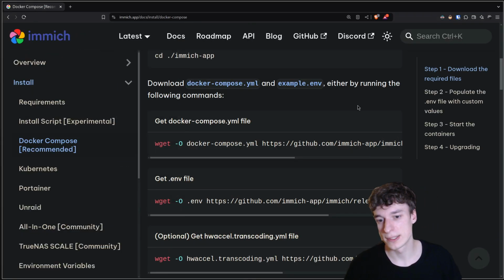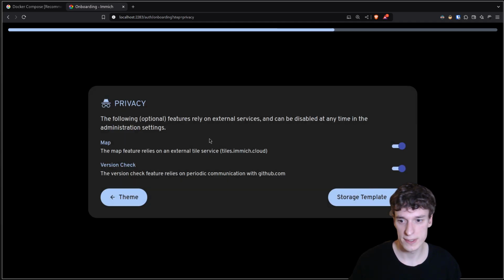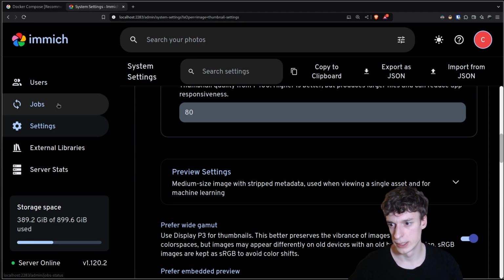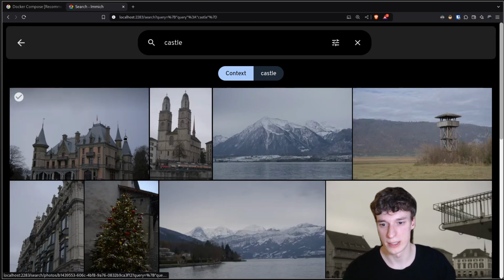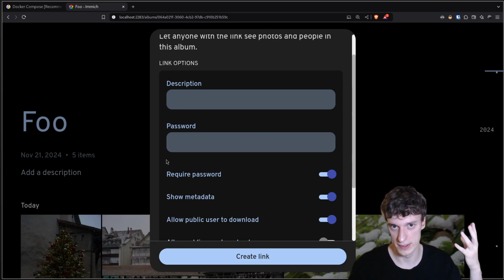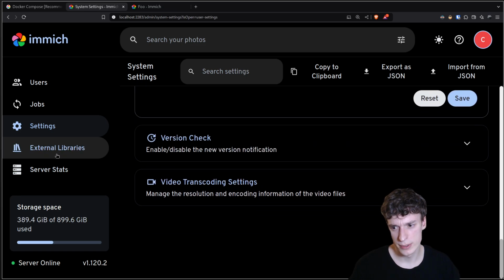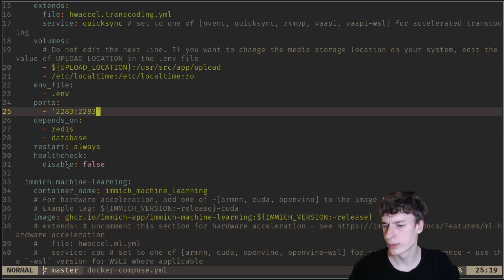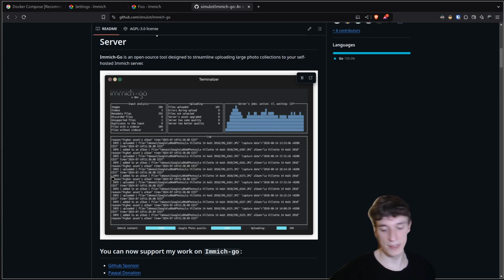Host your pictures with immich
Presentation of immich, the awesome self-hosted picture service.